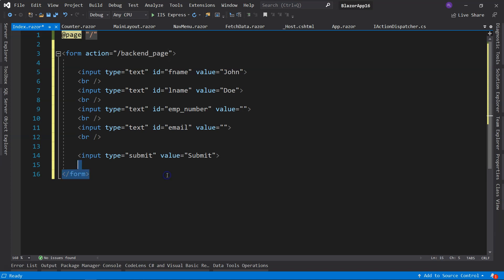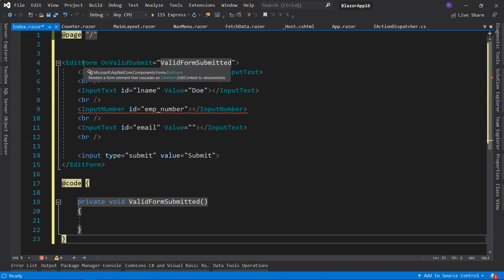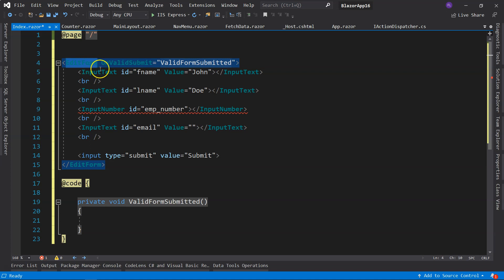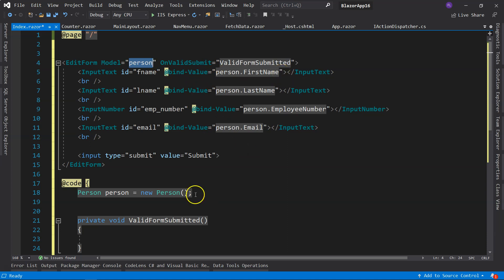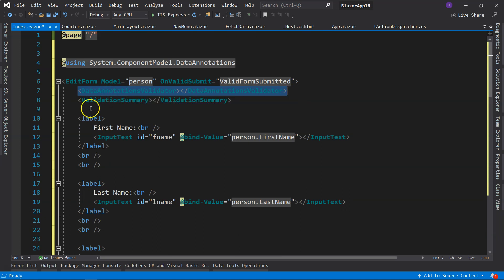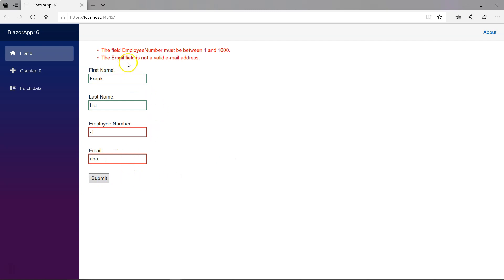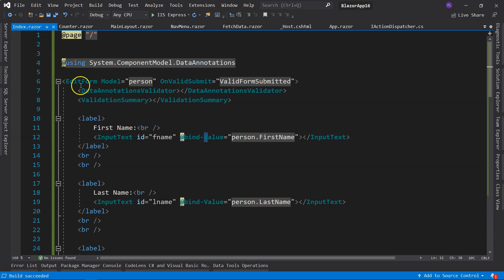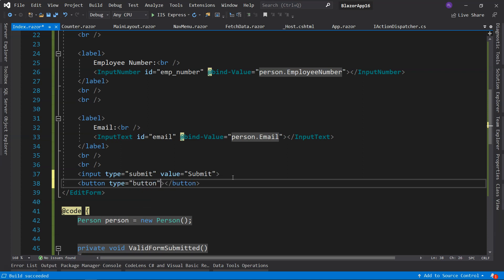Blazor Tutorial - EP 27 - Forms and Validations